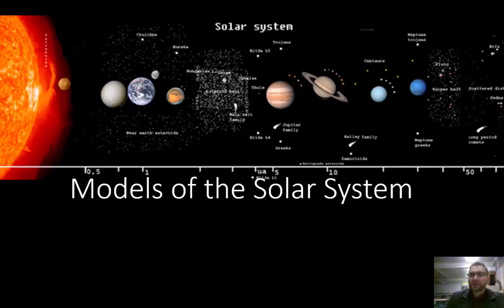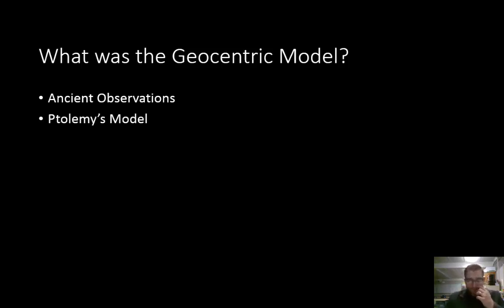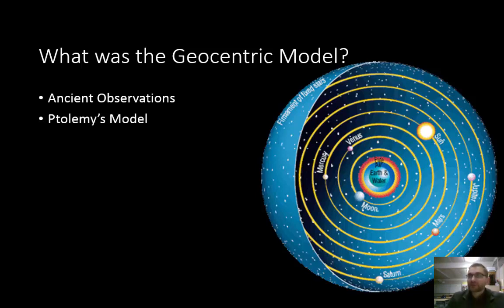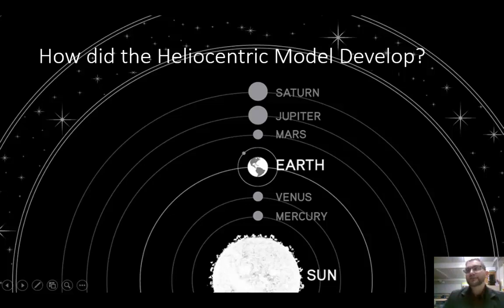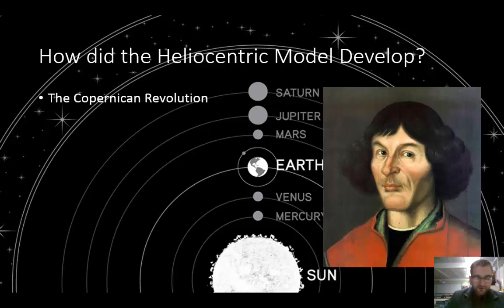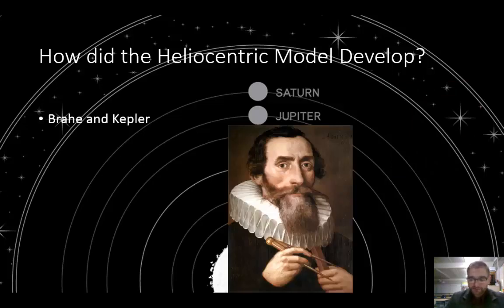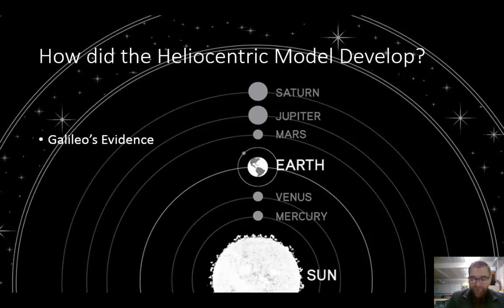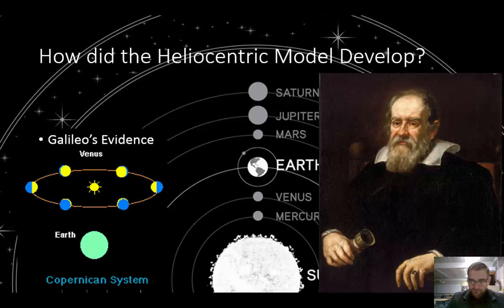Astronomy Chapter 3 Lesson 1 Models of the Solar System